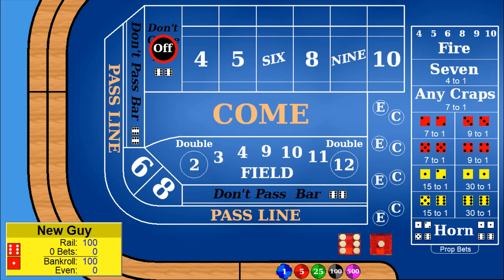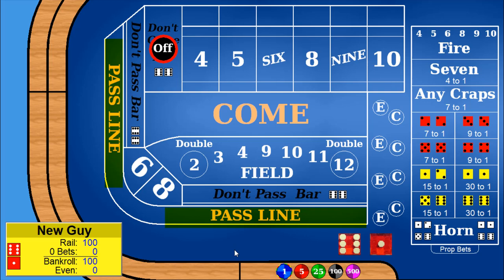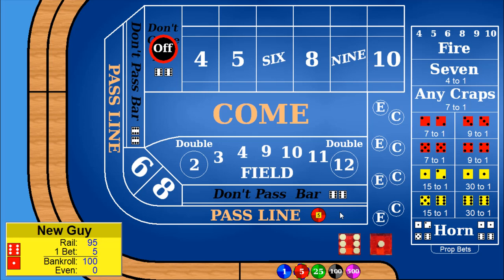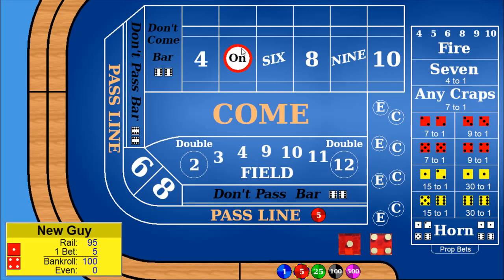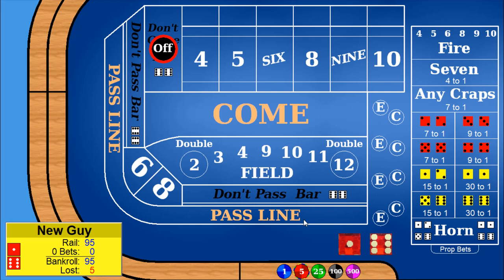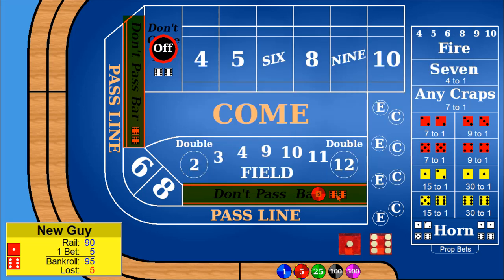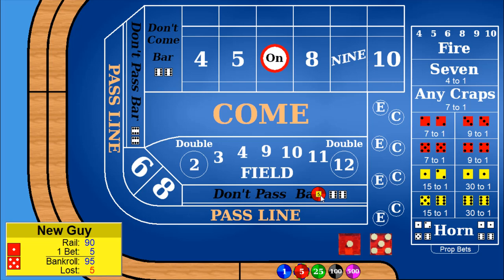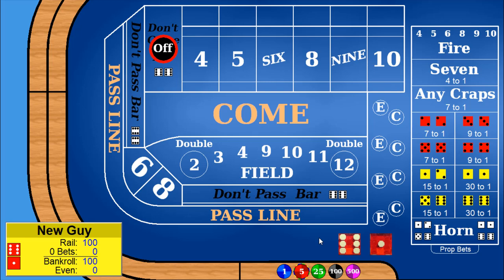Learn How to Play Craps!! Tutorial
First video in beginner series that gets you up and running at the Craps table. This focuses on the Pass line and the Dont Pass line. We will follow up with odds betting, the field, come bets and placing bets.

Each video features the strategy run through 50 rolls. How does your strategy stand up over time?

Make sure and visit the google app store to download your FREE Bubble craps tracker